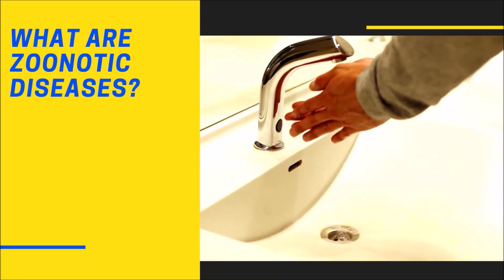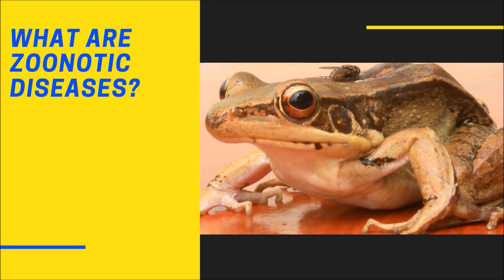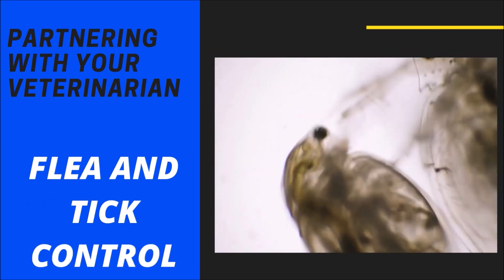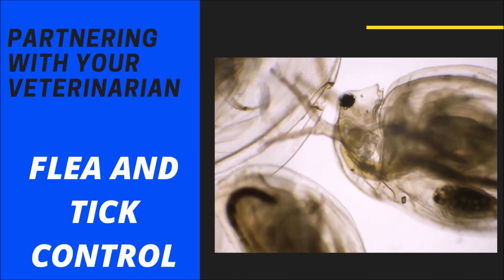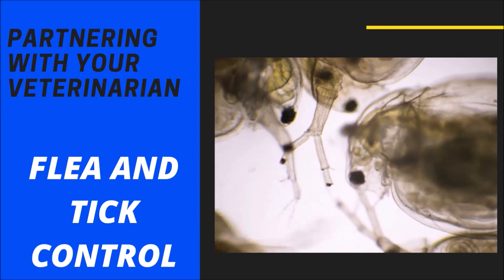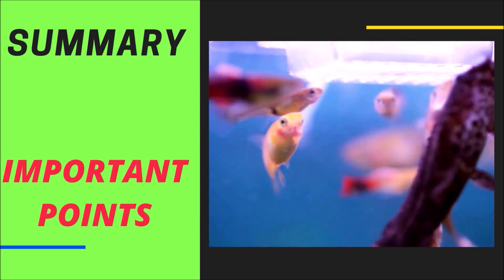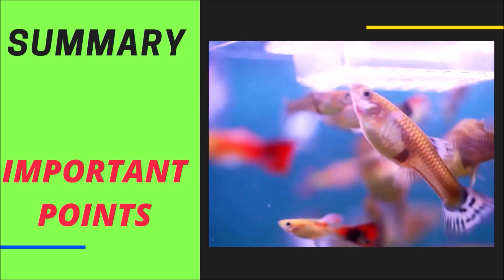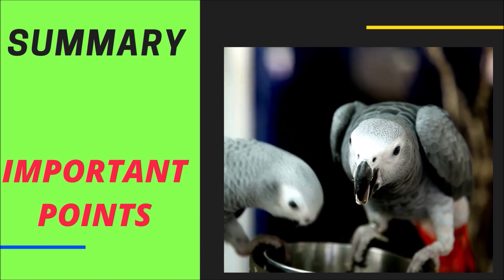Zoonotic Diseases: How To Protect Your Family From A Zoonotic Infection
A zoonotic disease or zoonosis is an infectious disease that is transmitted from animals to humans. This short veterinary educational video teaches you how to prevent zoonotic diseases at home. It is important to remember that all pets can transmit zoonotic diseases to humans, and that children are more commonly affected.  Proper hygiene can prevent the spread of zoonotic diseases within your household and community. Salmonellosis is probably the most common zoonotic condition diagnosed in the United States.

The use of deworming medications and flea and tick control products are the best methods of protection against infectious diseases transmissible from dogs and cats to humans. To protect your kids from a zoonotic infection, it is important to constantly supervise their interactions with their pets.

This is a Veterinary Educational Video produced by the Veterinary Channel.